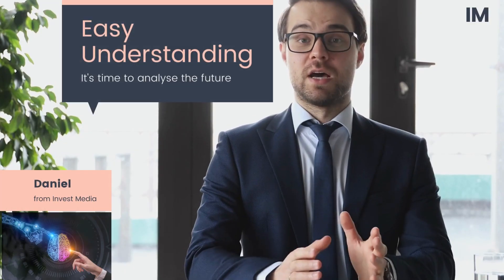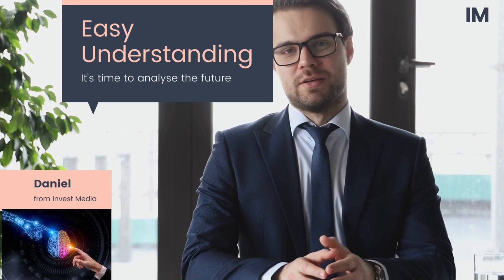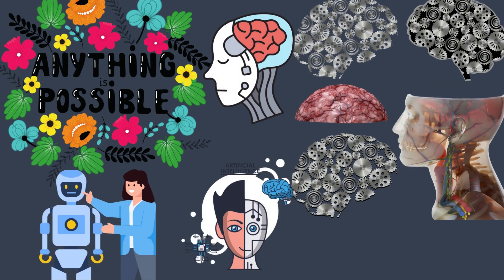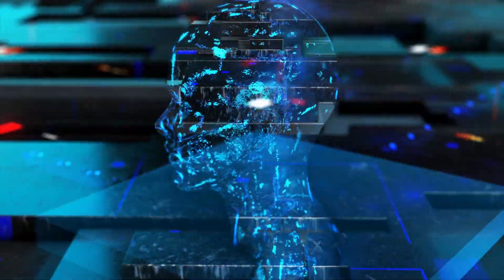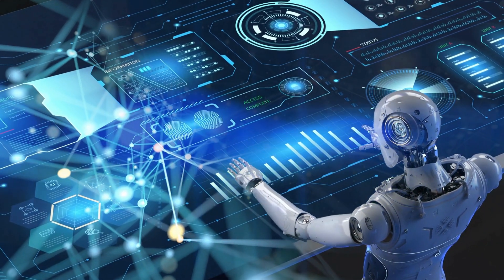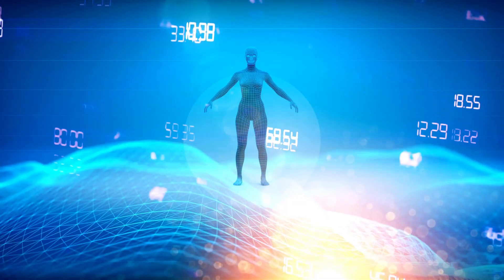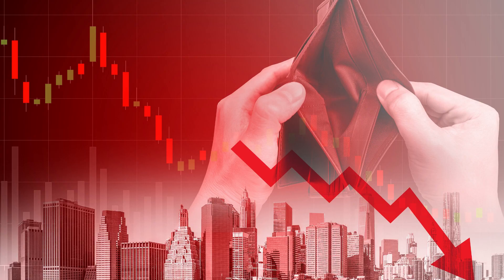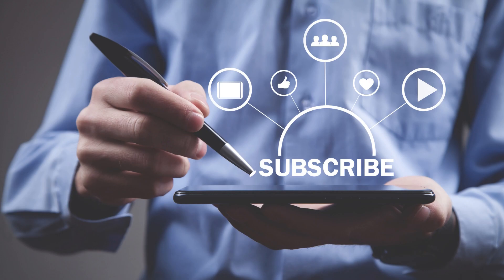CHATBOT GPT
CHATBOT GPT is a trained model which interacts in a conversational way. in a dialogue format that makes it possible for ChatGPT to answer followup questions, admit its mistakes, challenge incorrect premises, and reject inappropriate requests. ChatGPT  also like InstructGPT ,follows an instruction in a prompt and provide a detailed response.